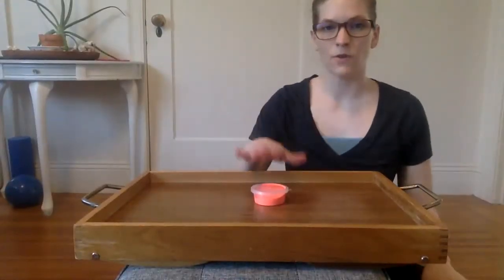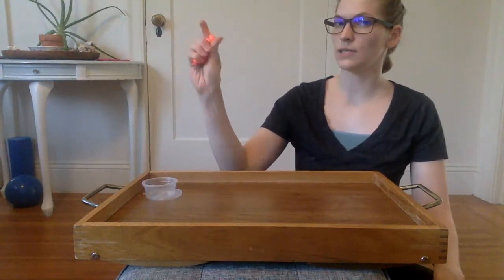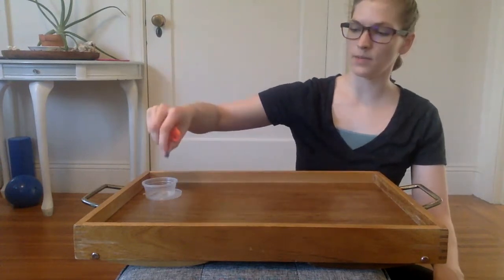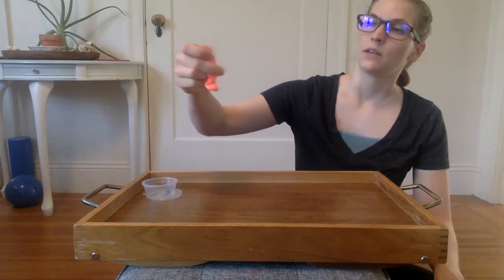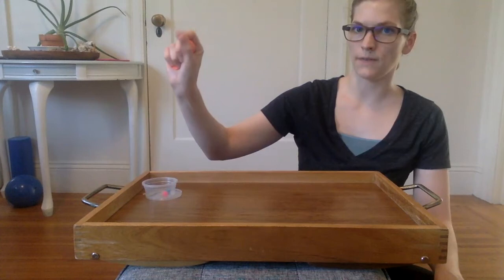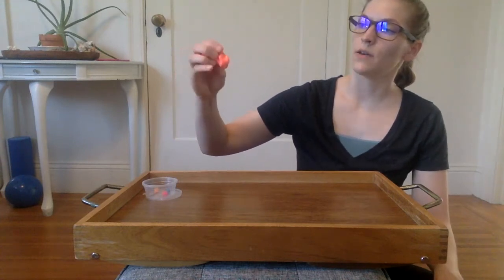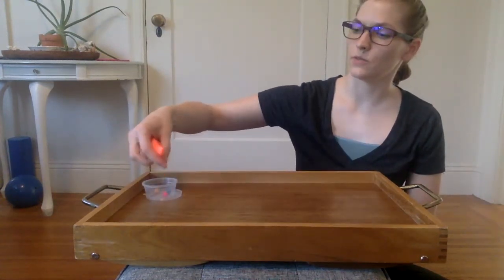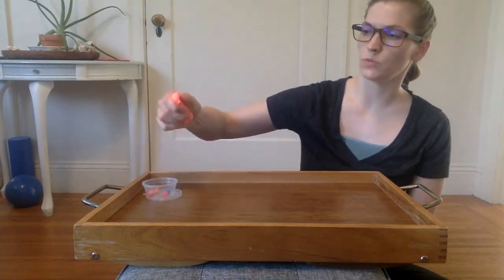Putty and Beads - Hidden Hunt with Fine Motor Skills work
Short video where OT demonstrates using beads hidden in putty to work on in hand manipulation and fine motor skills.

Play is a child's primary occupation, education is their work. Play supports learning. Play  also helps with developing the underlying skills that make learning possible! We learn new skills faster if we are having fun, so whenever possible, let's make things FUN!!

This video and channel are a sort of virtual library of tasks, activities, games, DIY, projects, etc. from an Occupational Therapist, made for her students.

These videos are not meant to be a substitute for occupational therapy, however, they may be helpful for those looking for more information, and for parents at home who may be trying to implement home instruction, therapy sessions, and balancing so much more!  This video and all in the asynchronous resources created for this library are in effort to provide easy to access distance learning opportunities from OT to continue to help with skill development. Students and families can access the library of videos and take advantage of benefits including: choose when you want to do it, work at your own pace and pause as needed,  repeat activities or portions of videos as needed, parents get to be involved in set-up and cuing, and can gain better understanding of what their child does in OT and why.  Families also have the flexibility to choose to do additional / extra activities or videos, or repeat activities as often as they would like for additional skill building work.

Always practice safety. Always ensure appropriate supervision of children. Do not participate or set your child up to participate in activities or videos that are contraindicated. Viewers participate in activities on their own volition and take responsibility as such- I am not there to facilitate engagement, though I wish I was! The hope is that these resources can help inspire and engage children, families, parents, and caregivers, to continue to provide enriching opportunities for development and occupational engagement.